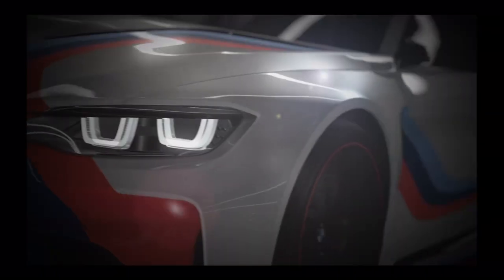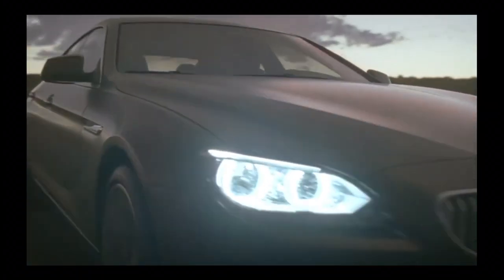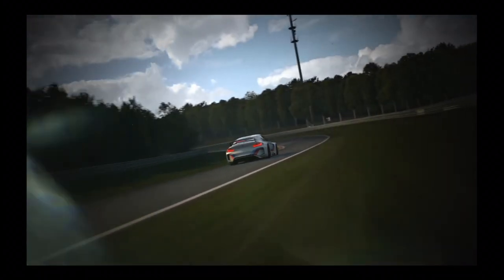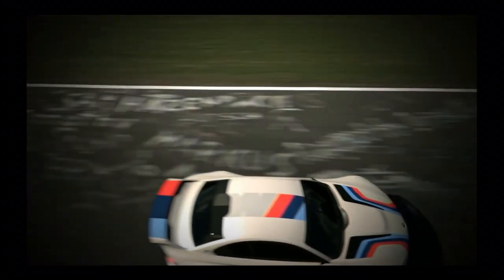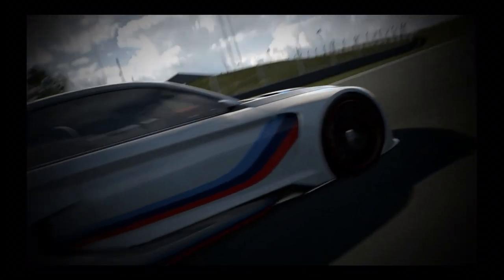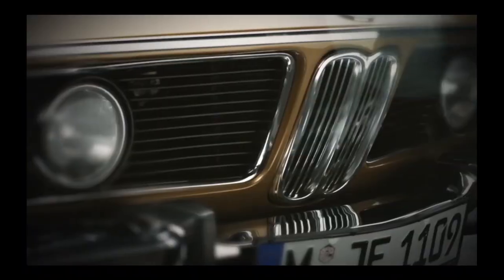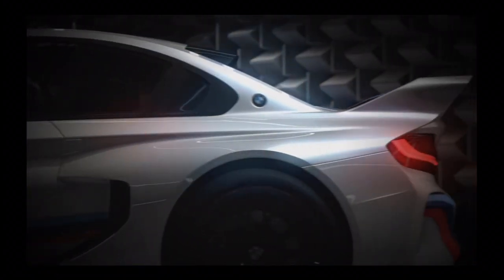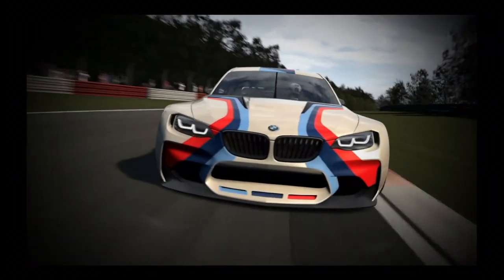The First Virtual BMW - Vision Gran Turismo - The Ultimate Race Game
Gran Turismo 6 - BMW Virtual Race Car On Track.
Courtesy: Polyphony Digital and BMW Group.
BMW M2 and M4 likeness.
Support: BMW of Murrieta.
Re-Mastered: BMW Genius Videos.